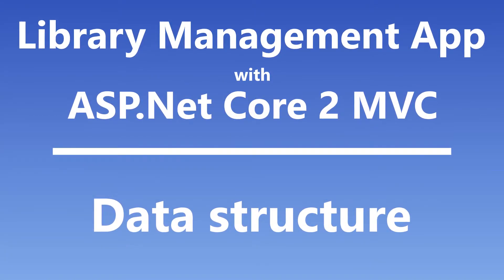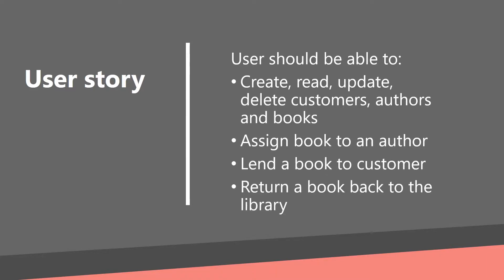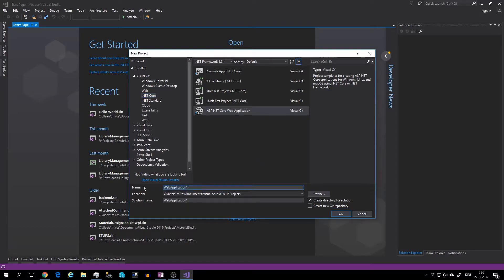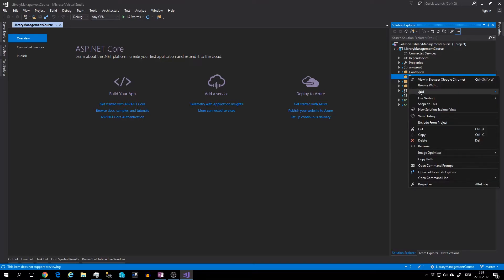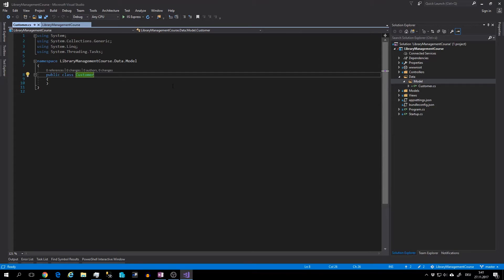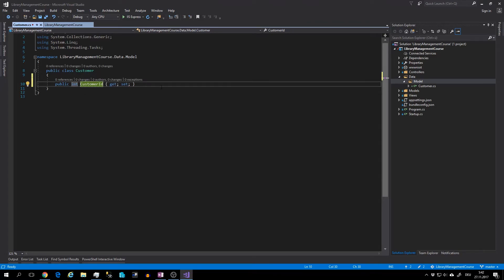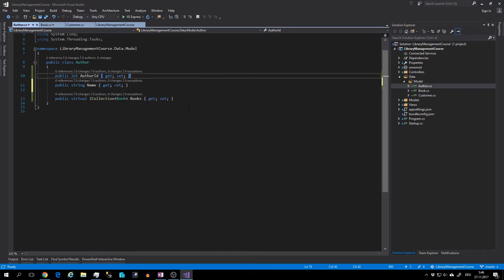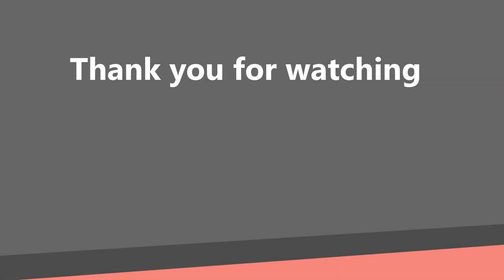9# Asp.Net Core 2.0 MVC - Data Structure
Now you are ready to go! On this part, we will design and implement the data structure for the Library Management application.